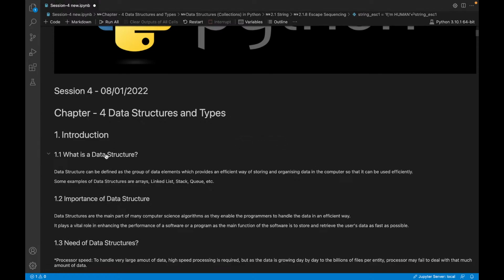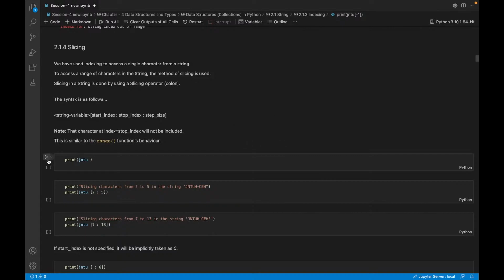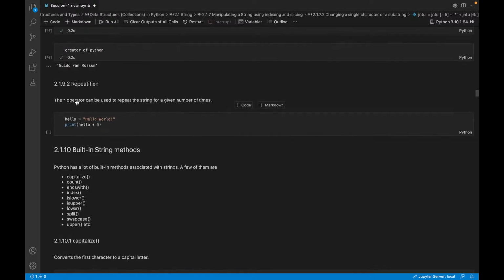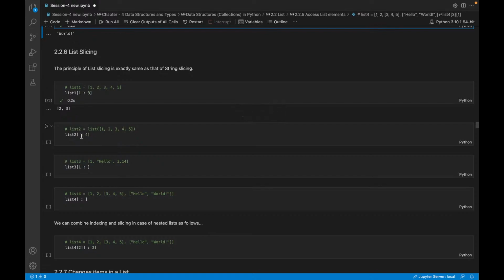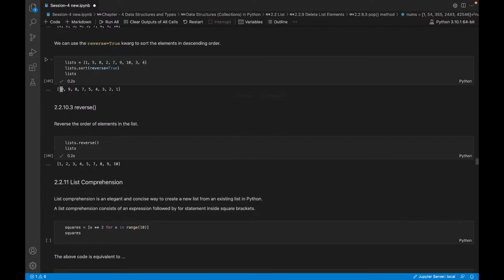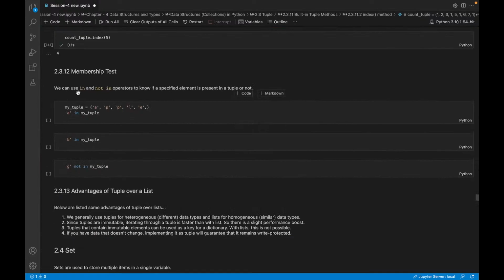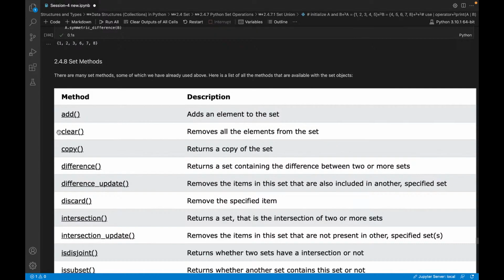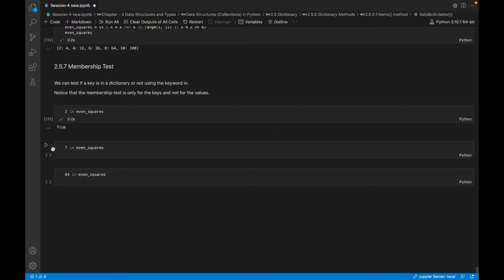Python Training CC Session - 4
Conducted and Organised by Coding Club JNTUHCEH

Topics: Introduction to Data Structures (What is Data Structure?, Importance, Advantages, ADT).

Data Structures i.e Collections (Strings, Lists, Tuples, Sets, Dictionaries).

Instructor for this Session: Manas Rao